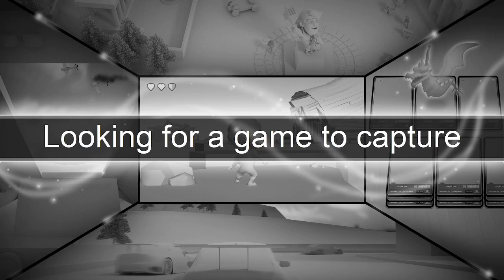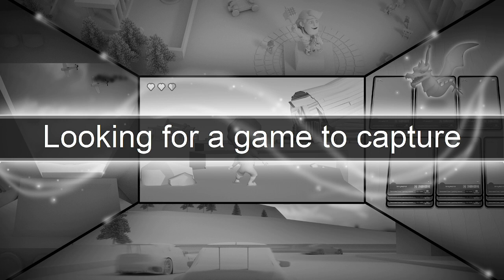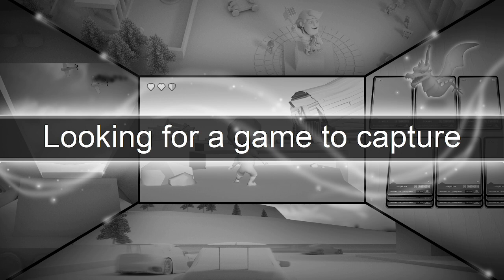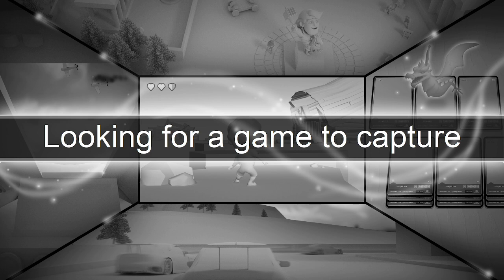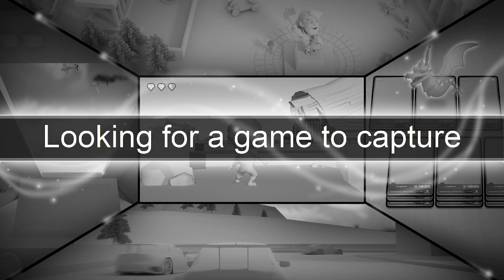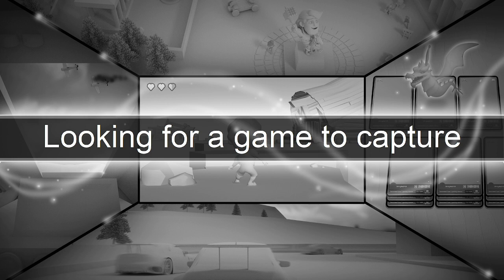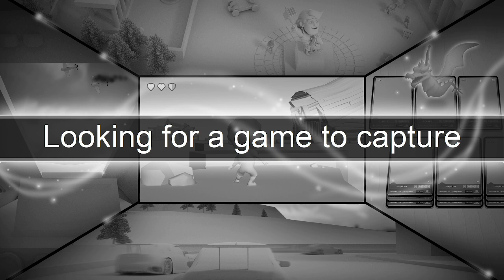Summer Break is COMMING!! But I have bad news...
My school year is coming to an end I will be a Junior next year but for now, it will be summer break fun in the sun but there are some problems...